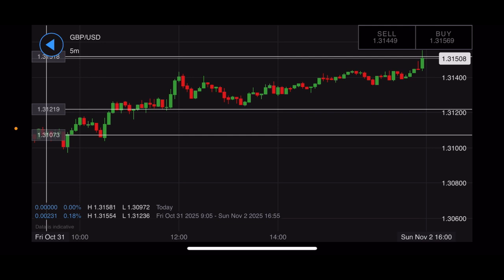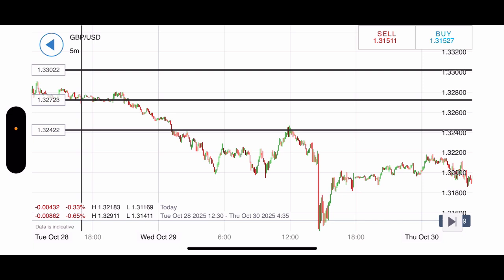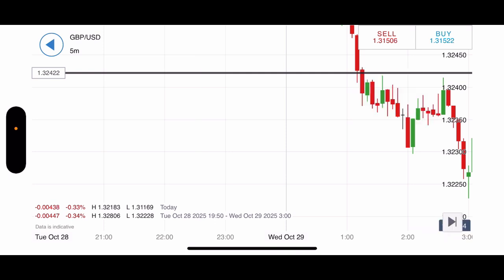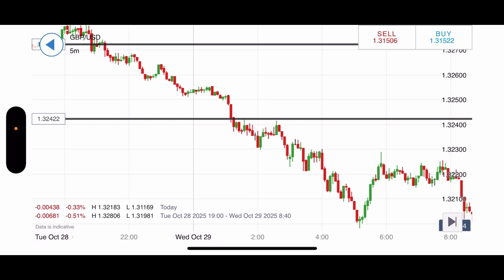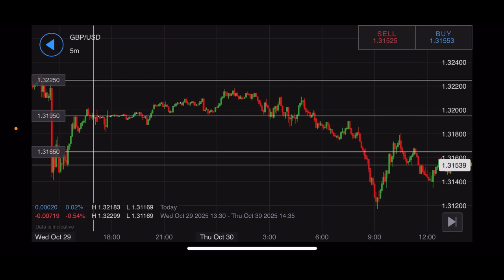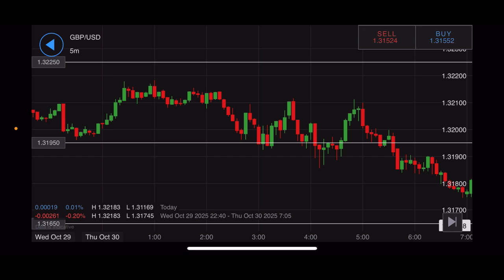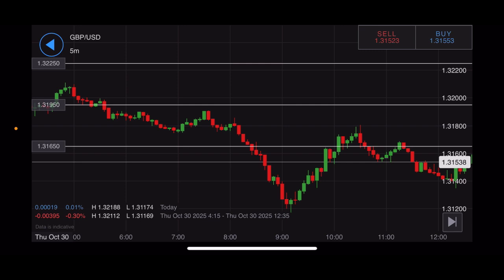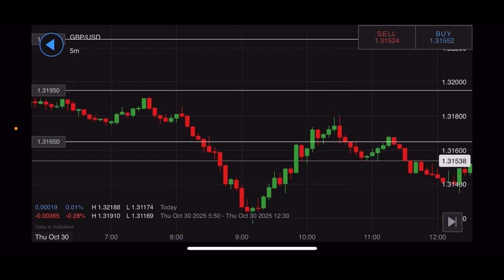Four Months In and We Are Up!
With the end of October comes the end of our first four months in the $1,000 challenge.  It has been challenging, but we are up!